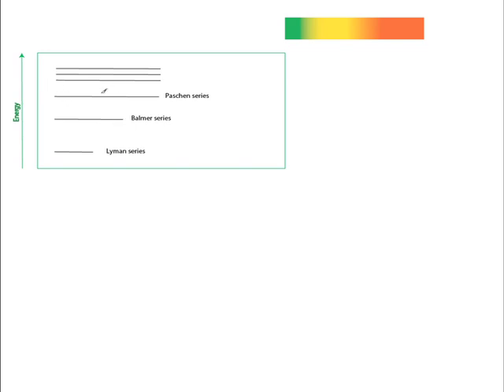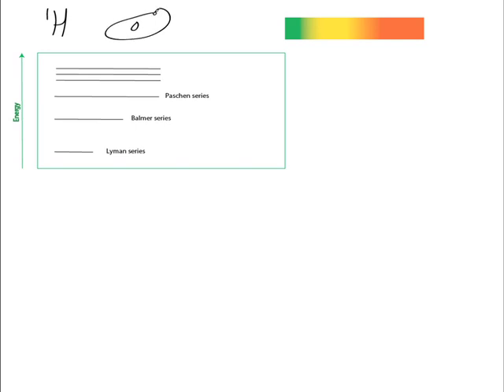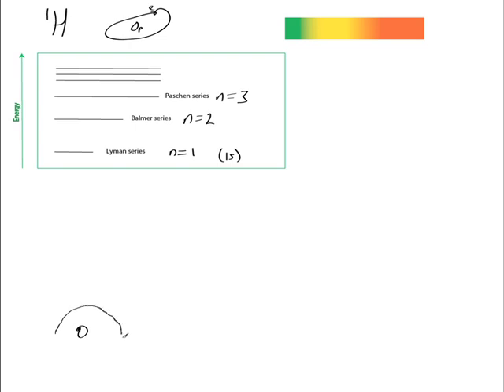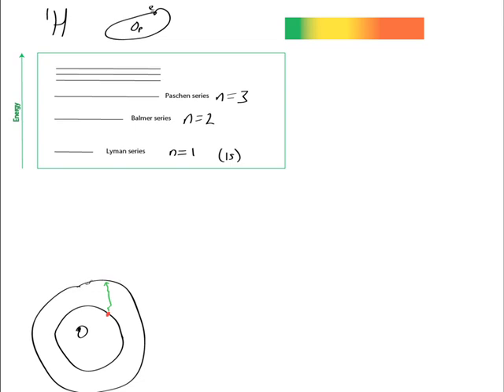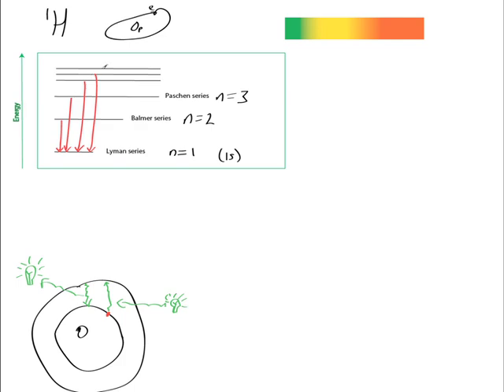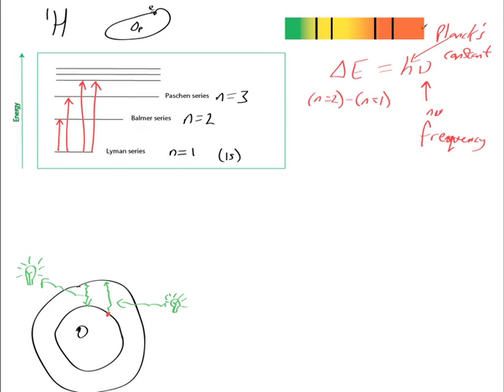Atomic spectra Part 1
Introduction to spectroscopy using the hydrogen atom.